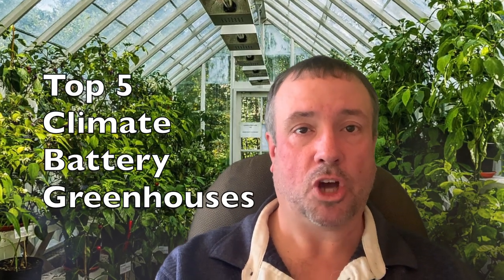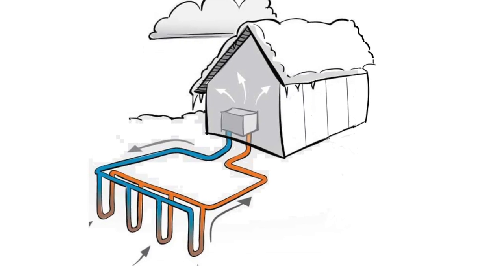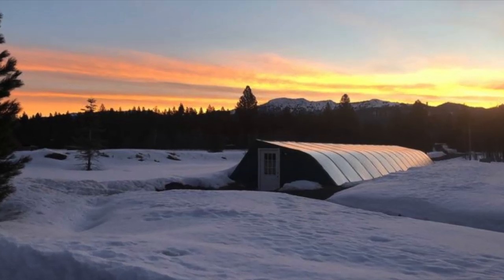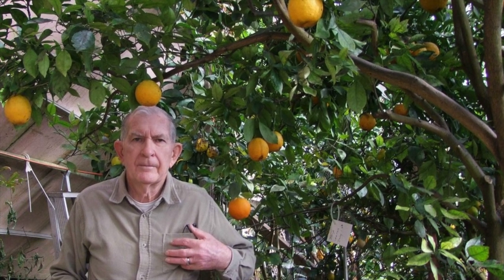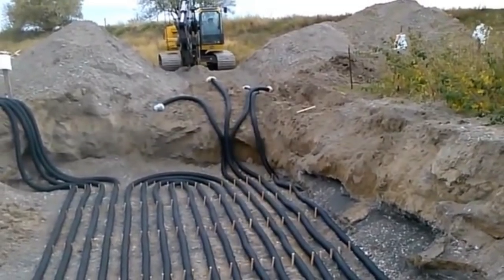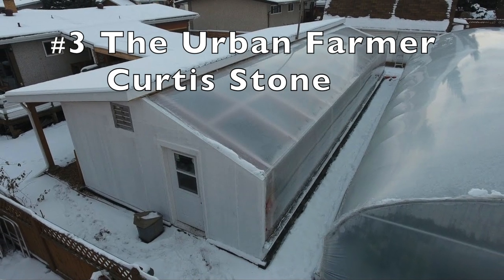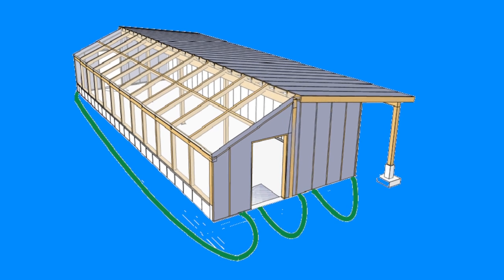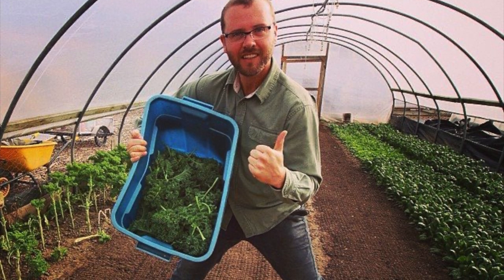Top 5 Greenhouse Climate Batteries giving Free Heat in the Winter!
Top 5 climate battery greenhouses on reviewed, showing 5 examples of Youtubers who built earth battery geo thermal energy storage devices in the ground used to heat a greenhouse in the evening and through the winter.

Crash Out - Fantoms
Good Vibes only - New Wave Sounds
Summer Camp - New Wave Sounds